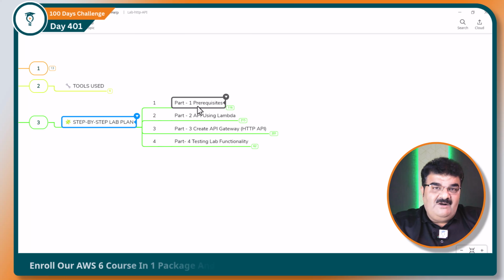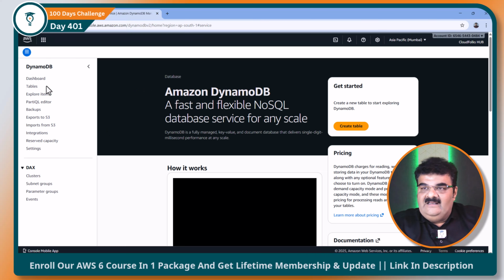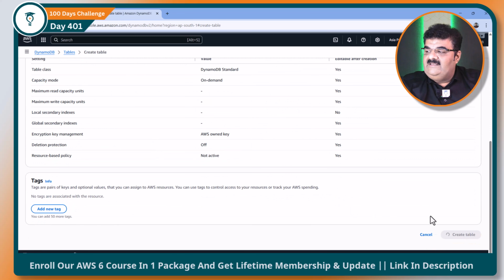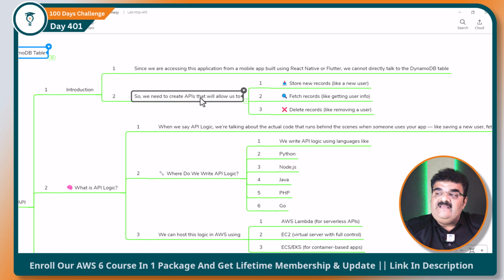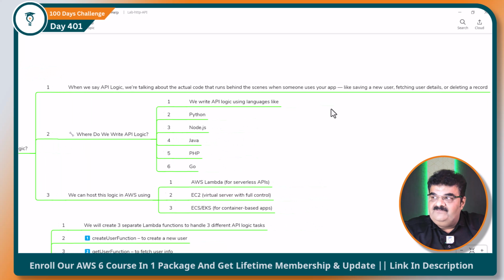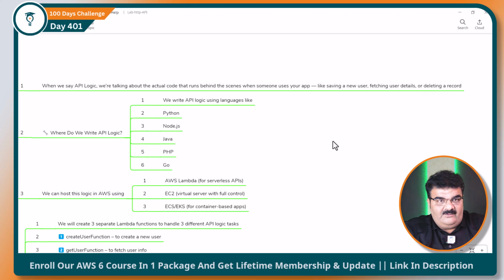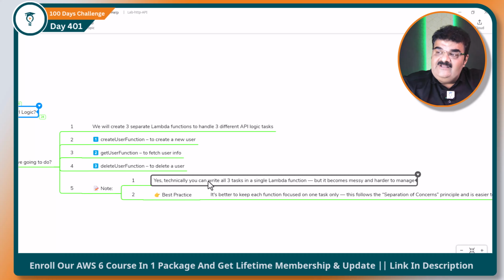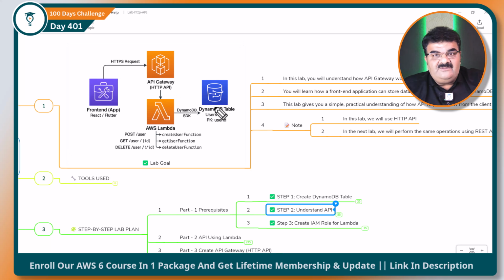Day 401 | AWS API Gateway Lab Part 1: DynamoDB, Lambda, API & IAM | Setup Essentials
Welcome to Part 1 of our comprehensive AWS API Gateway Lab series! 🚀 In this video, we'll dive into the essential prerequisites you need to build your first serverless API. You'll learn how to set up a DynamoDB table for your data, understand the fundamentals of APIs, and configure the necessary IAM roles for seamless Lambda function integration.

Whether you're new to AWS or looking to solidify your serverless architecture skills, this tutorial will guide you step-by-step through the foundational setup. Get ready to launch your API Gateway journey!

api gateway tutorial
api gateway lab
aws serverless
dynamodb tutorial
lambda function aws
iam roles aws
aws setup
serverless api
aws cloud
aws developer
cloud computing
api tutorial
aws beginners
how to create api
aws services
backend development
devops
cloud architecture
youtube tutorial

Don't miss out on mastering the building blocks of serverless development!